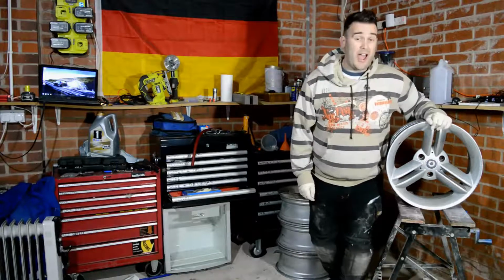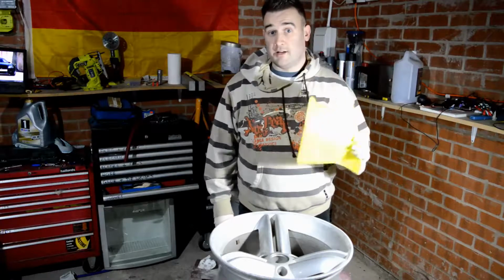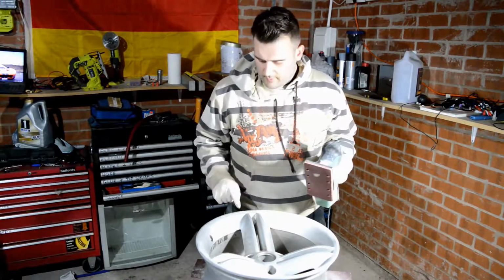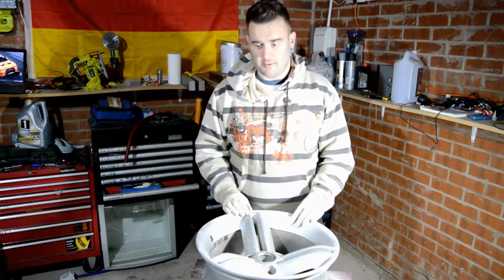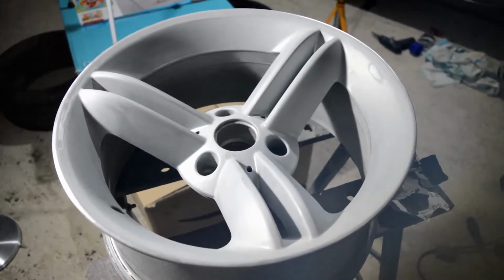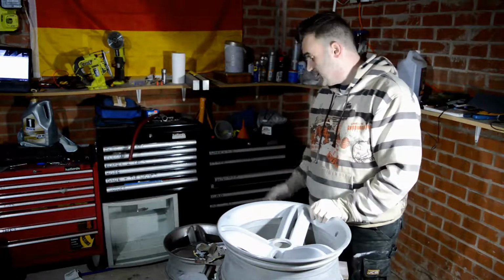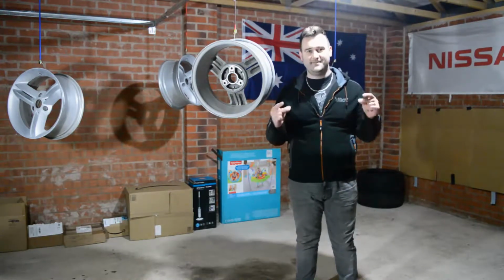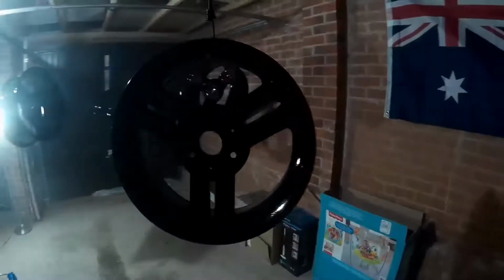iWonder - if I can refurb alloy wheels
Dave is back in the garage this time to refurb his Smart Roadster alloy wheels.